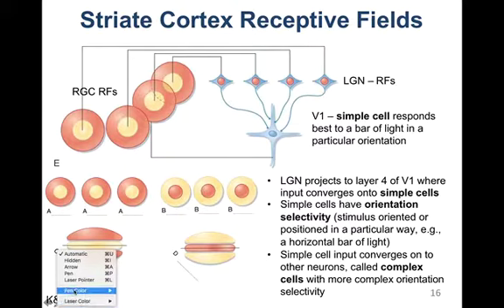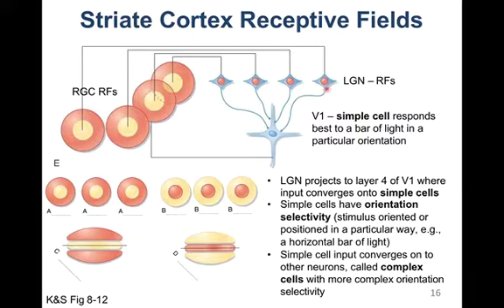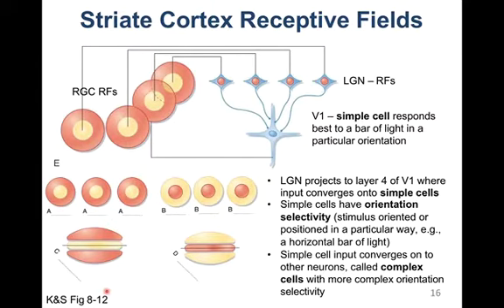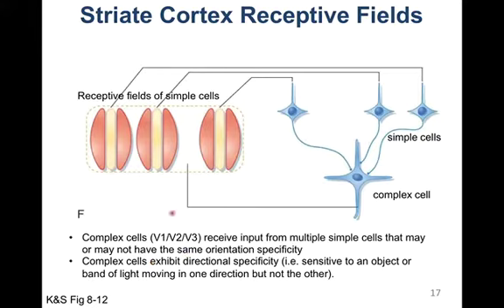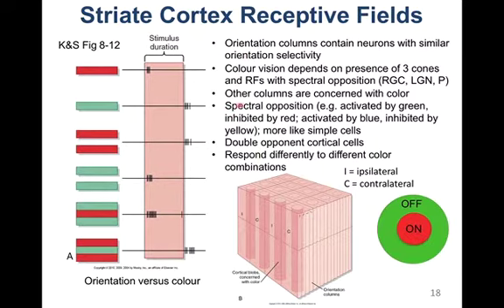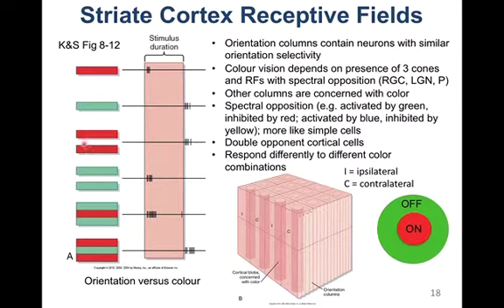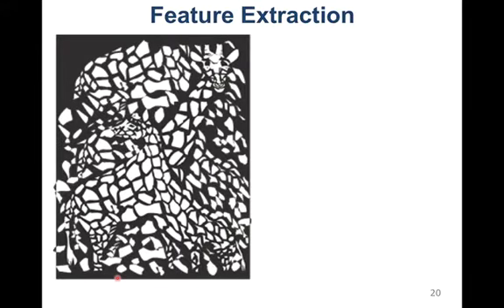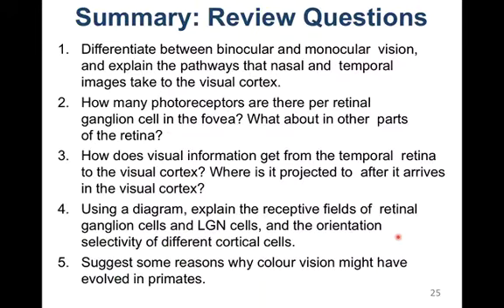BPK306 Lec28 Audio Video Part II